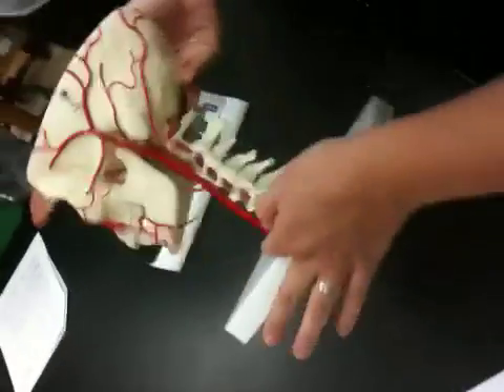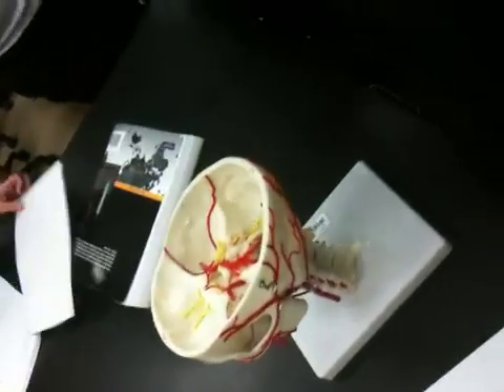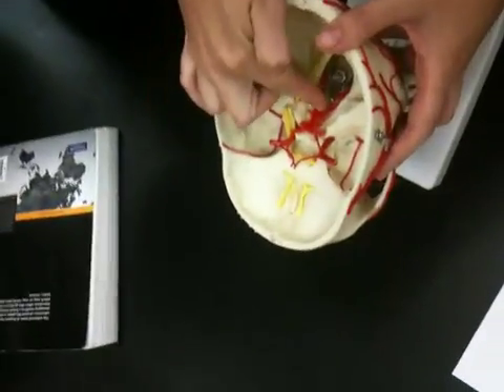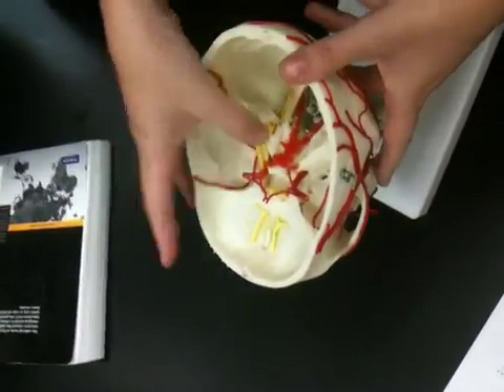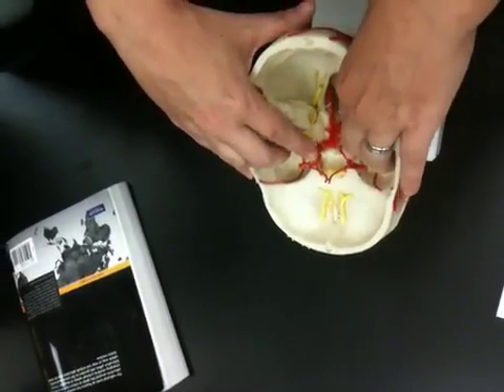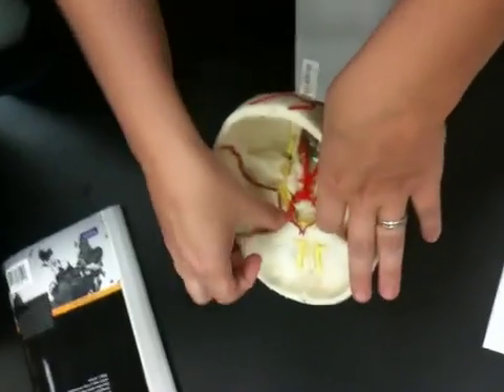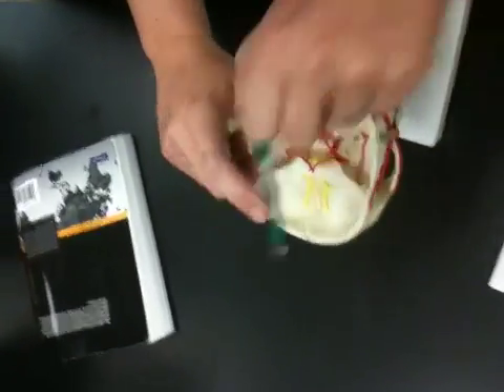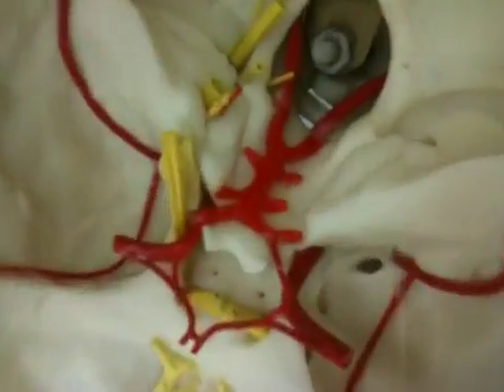Circle of willis model